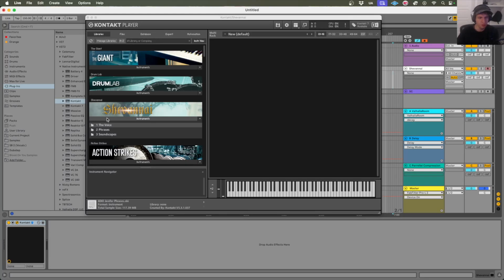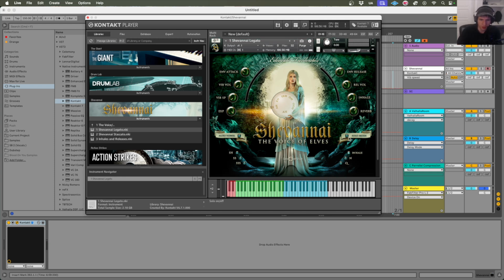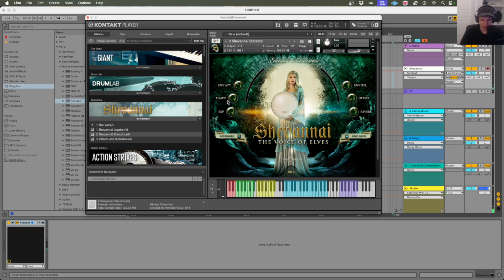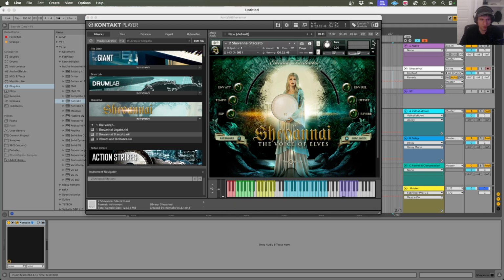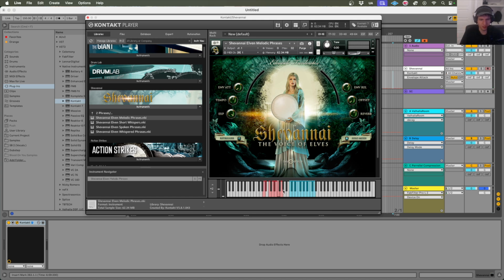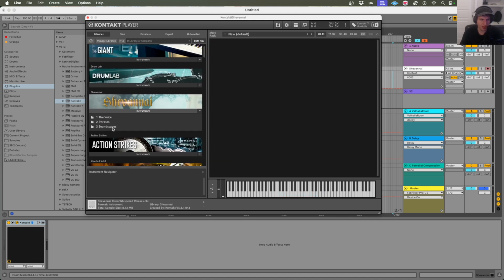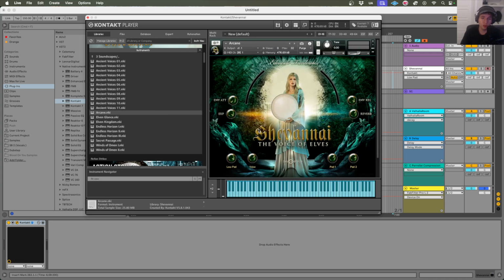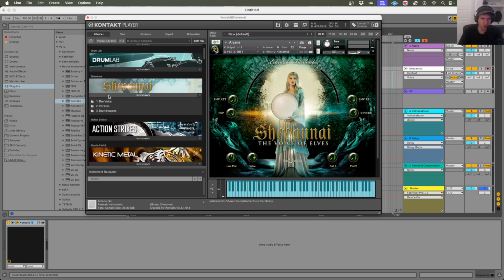Shevannai - Voice Of Elves | "BEST Elf Fantasy Vocal VST!"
This is, in my opinion, on of the BEST vocal plugins out there for Elf vocals that is easy to use for any music production. Not only does it have both vocal legato, stacatto, and polyphony playability but it also has vocal fx and soundscapes that one can use. Even though the plugin is about 10 or 12 years old it is still one of my favorites.

Hope this video helps you in you're creations!

Thanks!